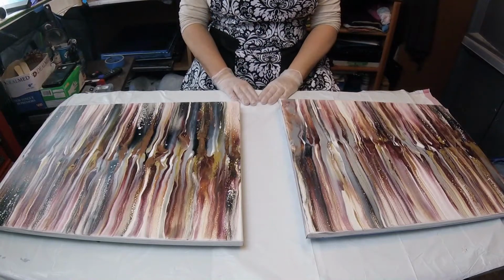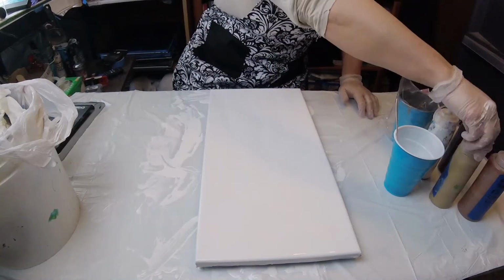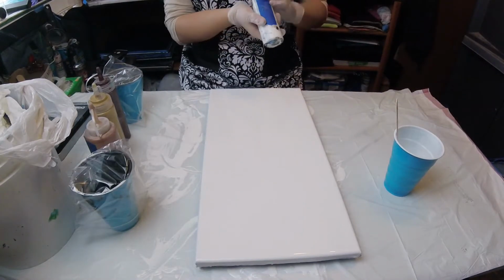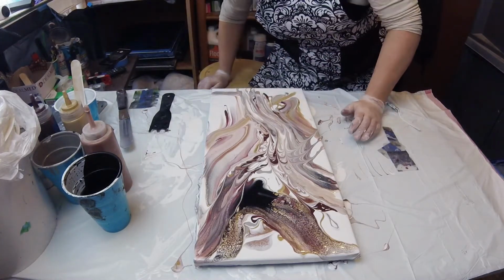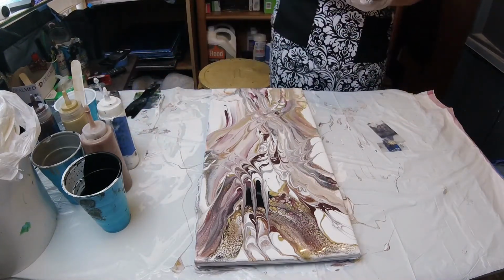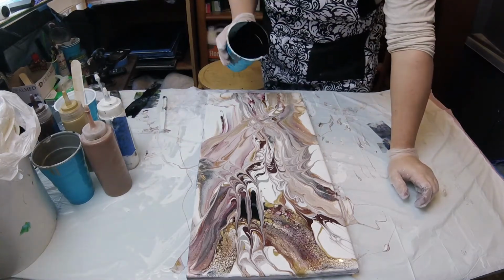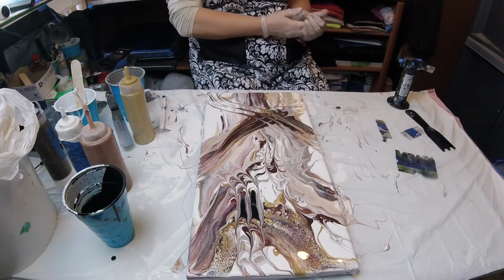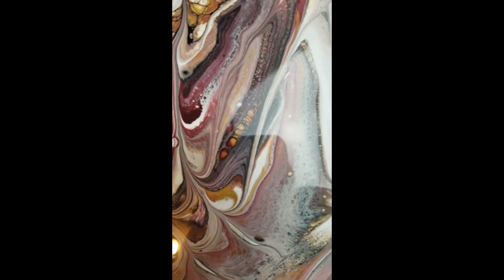Acrylic Painting w/ Tips #9 (#7 Part 3) Dad's Birthday Part 3. Abstract Brown, Merlot & Gold Swipe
Check my channel subscriptions to see the other amazing artists I have mentioned.
**In this video I am not endorsed or sponsored in any way for promoting any product or business mentioned. All mentions are strictly for suggestion & educational purposes and are not meant to be leading in any way. Items mentioned are those that I have purchased and personally use.**